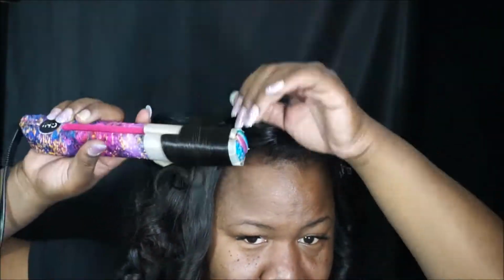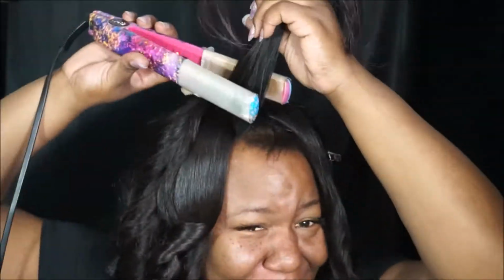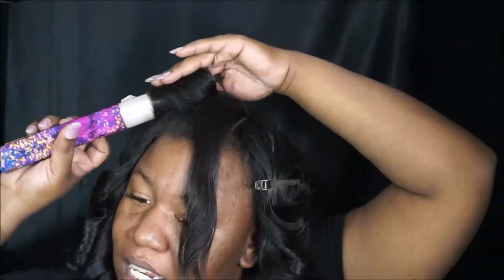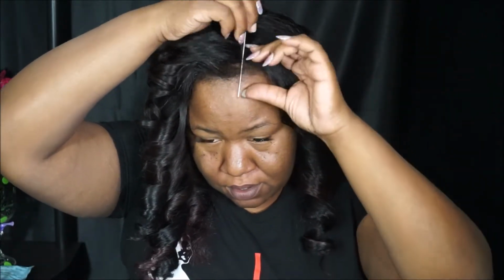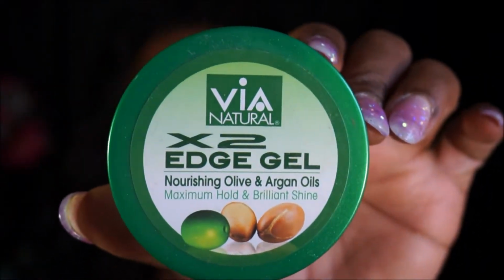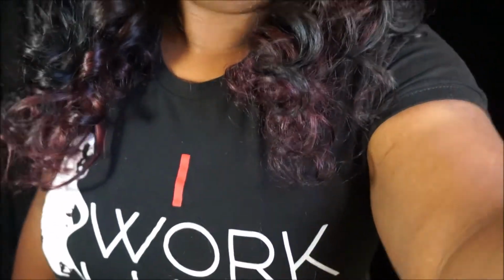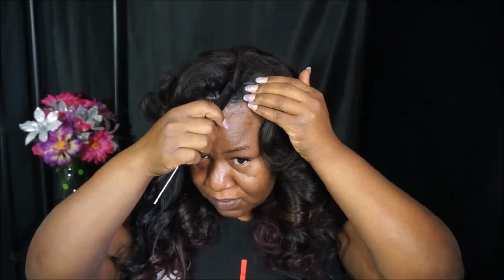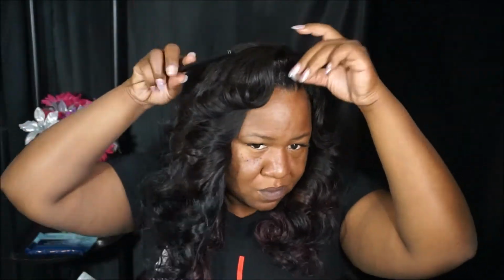Holiday Curls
Thought these tight bouncy curls would be great for the holidays.

Hair: Brazilian wavy 24, 22, 20, 18 inches with a 14 inch lace closure

Where to purchase the Teflon Tape (Magic Tape) that's on my flat iron:

Thanks MsBossyLive